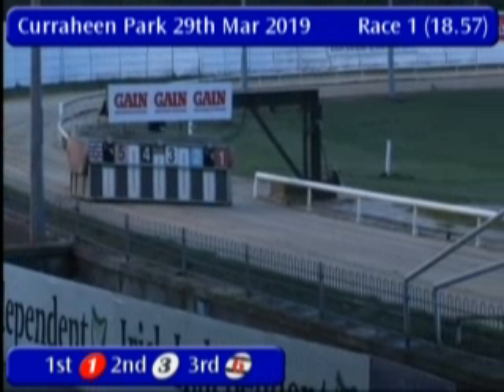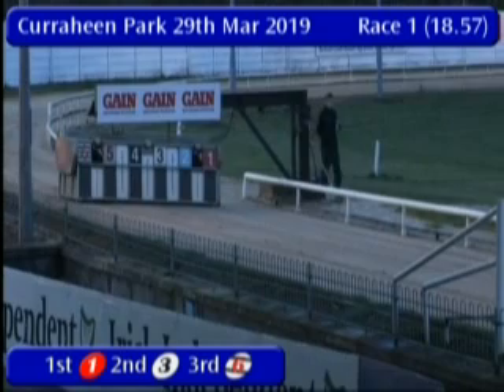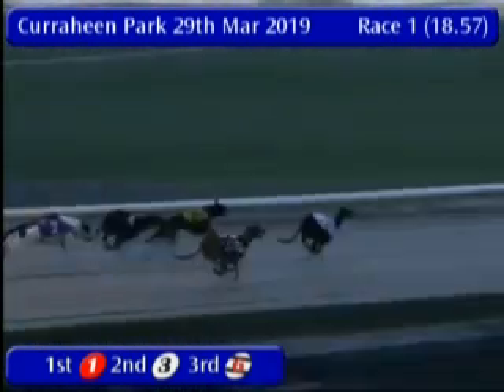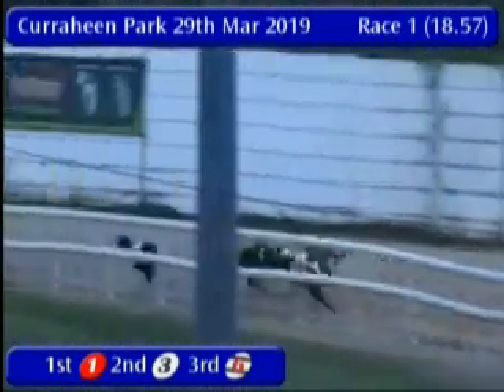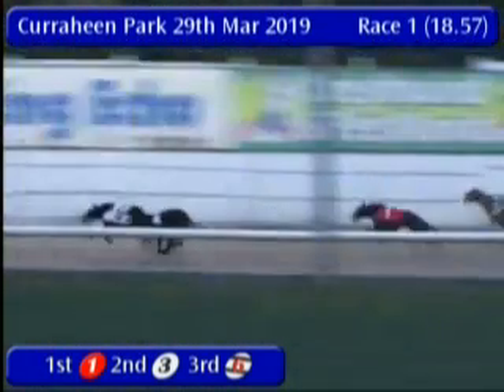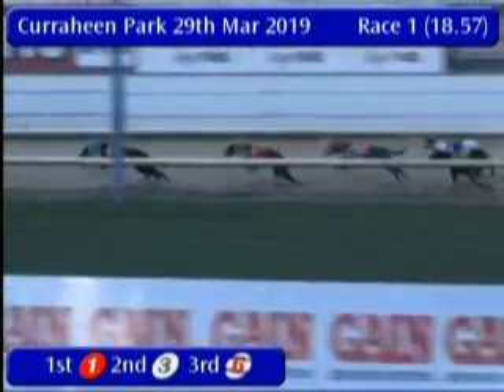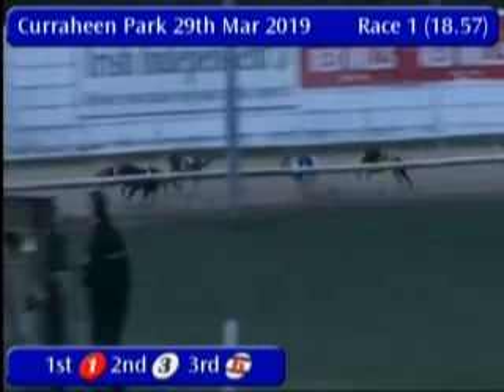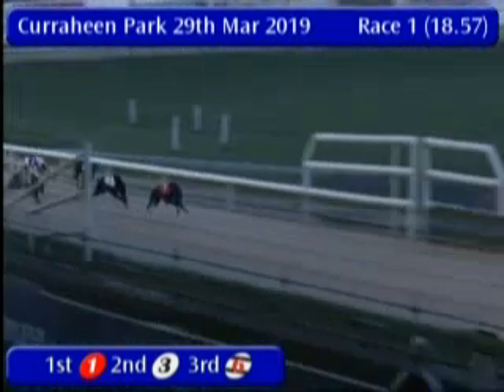IGB - The Welcome to Curraheen Park 29/03/2019 Race 1 - Curraheen Park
Race: The Welcome to Curraheen Park
Track Name: Curraheen Park
Date: 29/03/2019
Hour: 18:57

Results

1st    1     CHEEKY BOLT         7/4f         29.61
2nd    3     INNISKEEN ROMEO     9/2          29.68
3rd    6     SHORTCUT MAC        4/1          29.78
4th    4     GALLEY JET          9/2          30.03
5th    2     DUSTYS CHEQUERS     7/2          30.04
6th    5     BUTTERBRIDGE DAN    9/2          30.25

|CRK_2019_03_29_01